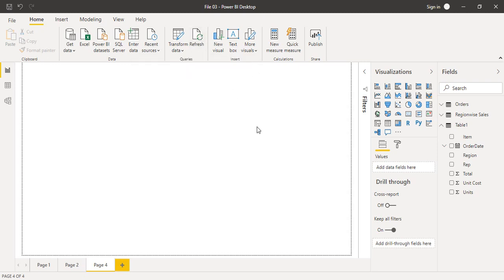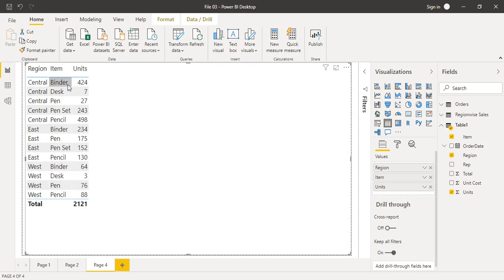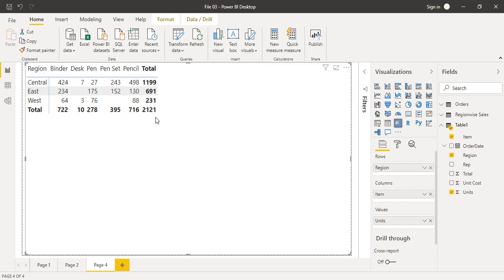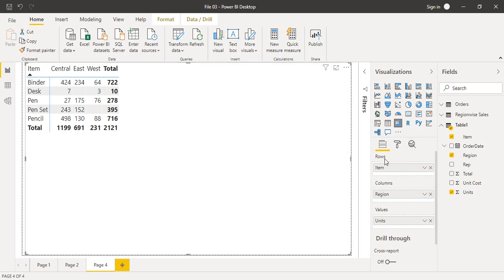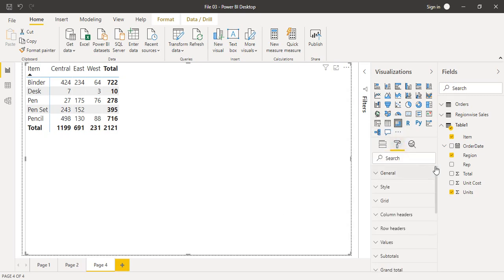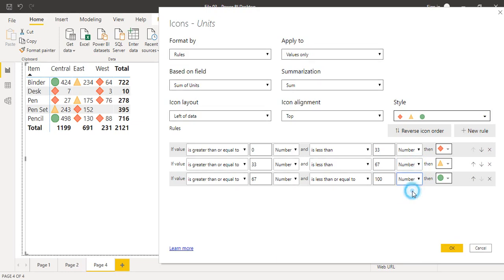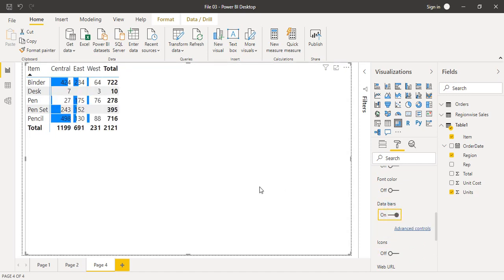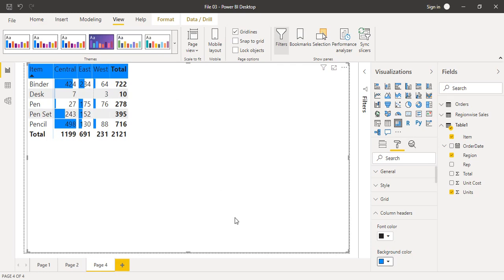How to Create Matrices in Power BI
Matrices are powerful visualizations in Power BI that allow you to display data in a tabular format with row and column headers. They provide a dynamic way to summarize and analyze data, making them a valuable tool for reporting and data analysis. In this tutorial, we'll guide you through the step-by-step process of creating matrices in Power BI, enabling you to organize and visualize your data effectively.

**Step 1: Launch Power BI Desktop:**

1. Open Power BI Desktop on your computer.

**Step 2: Connect to Your Data Source:**

1. Connect to your data source by clicking on the "Get Data" button in the Home tab.
2. Choose your data source type (e.g., Excel, SQL Server, CSV) and follow the prompts to connect to your data.

**Step 3: Import Data:**

1. Once connected to your data source, import the relevant data tables into Power BI.

**Step 4: Add a Matrix Visualization:**

1. In the Visualizations pane on the right-hand side, locate the Matrix icon.
2. Click on the Matrix icon to add a new matrix visualization to your report canvas.

**Step 5: Configure the Matrix:**

1. Drag and drop fields from your data tables into the Rows and Columns sections of the matrix visualization.
2. You can also add fields to the Values section to display summarized data within the matrix cells.
3. Customize the appearance of the matrix by adjusting formatting options such as font size, color, and alignment.

**Step 6: Customize Row and Column Headers:**

1. Customize the row and column headers by renaming them or applying formatting options.
2. You can also group data within the matrix by dragging fields into the Rows or Columns sections.

**Step 7: Add Additional Fields and Filters (Optional):**

1. Enhance your matrix visualization by adding additional fields to the Rows, Columns, or Values sections.
2. Apply filters to the matrix to focus on specific subsets of data.

**Step 8: Interact with the Matrix:**

1. Interact with the matrix visualization by clicking on cells to drill down into data or apply cross-filtering.
2. Use the built-in features such as sorting and expanding/collapsing rows and columns to further explore your data.

**Step 9: Save and Publish Your Report:**

1. Once you're satisfied with your matrix visualization, save your Power BI report.
2. You can then publish your report to the Power BI service to share it with others or schedule automatic data refreshes.

Congratulations! You have successfully created matrices in Power BI, allowing you to organize and visualize your data in a tabular format. Explore the various customization options and features to create insightful reports for your business or organization.